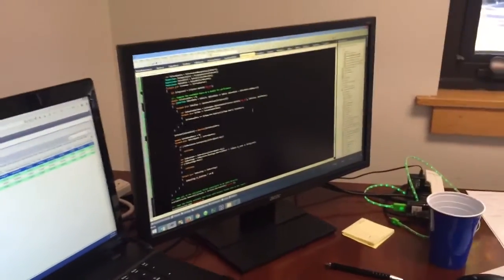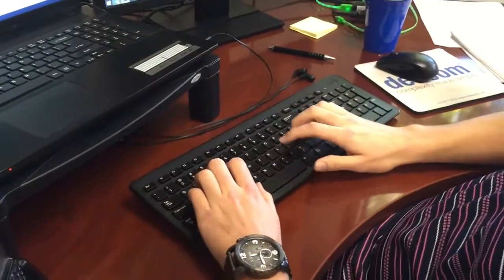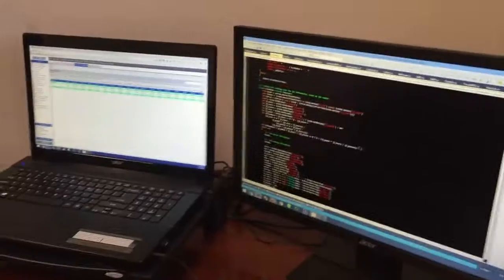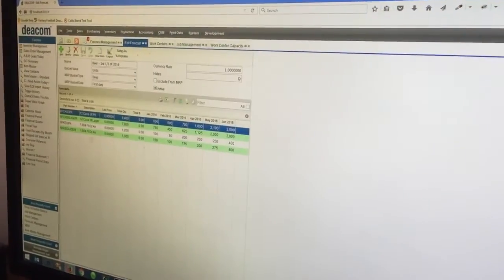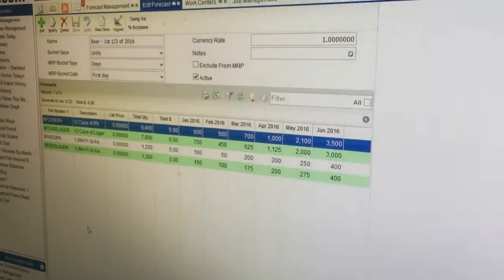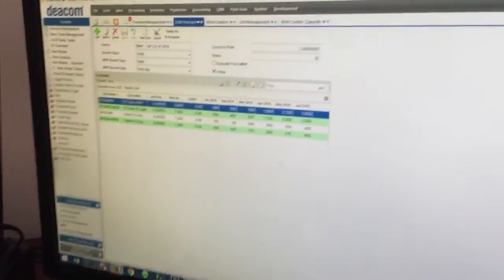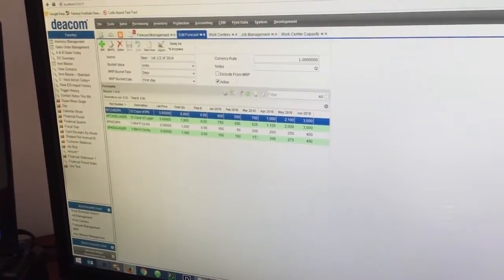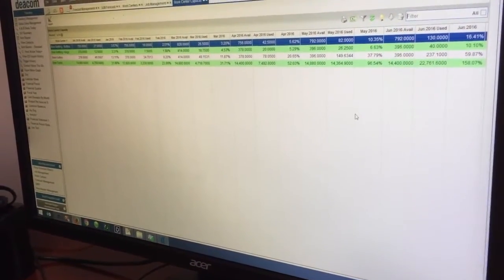Production Capacity Forecasting Enhancement in DEACOM ERP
"Inside the Artisans' Workshop" is a running series of behind the scenes look into what we do here at Deacom, how we do it, and perhaps most importantly... why we do it. In this video we take an over the shoulder look at developing a capacity forecasting enhancement in DEACOM ERP - an important requirement for any process manufacturer and part of material requirements planning (MRP).